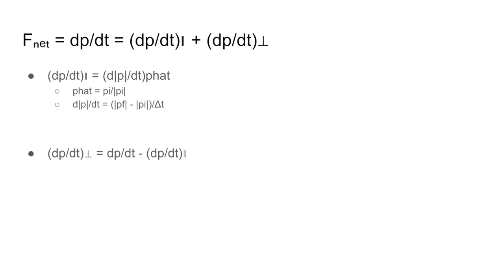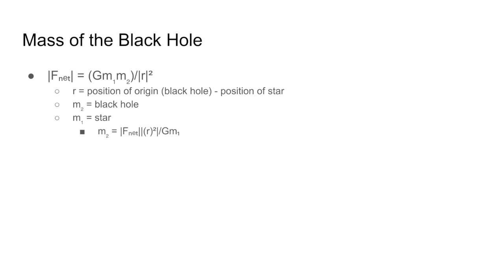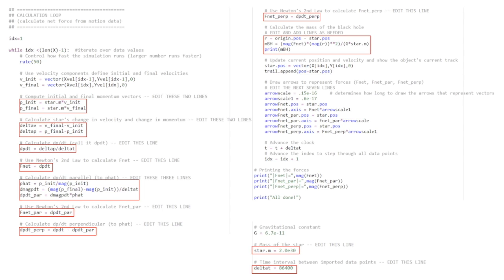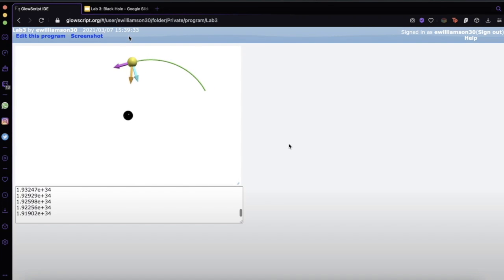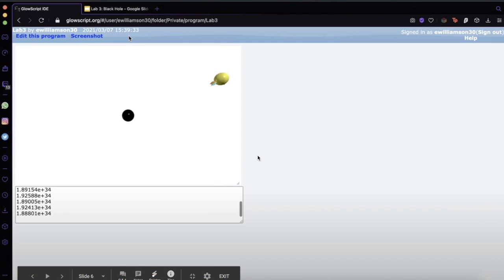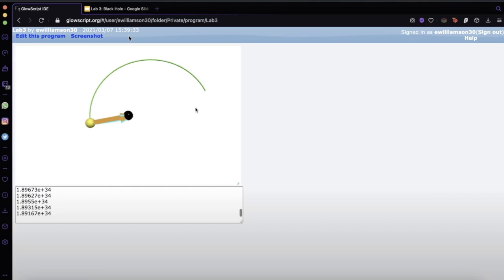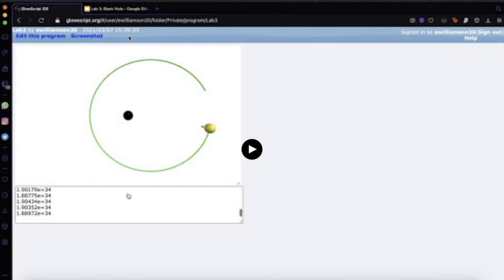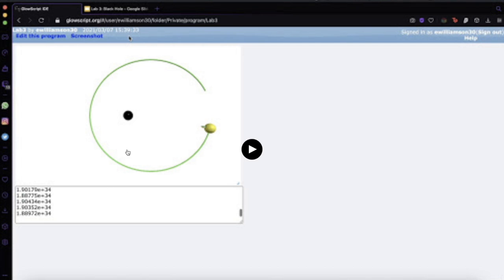Lab 3: Black Hole_Elizabeth Williamson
This video is about a star orbiting around a black hole with an unknown mass, and using and analyzing code to find the black hole's mass.